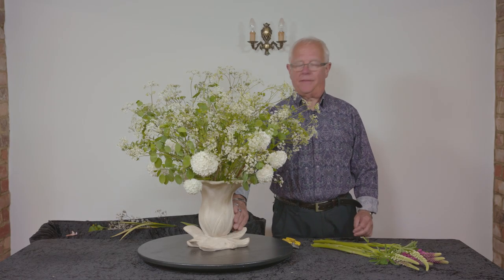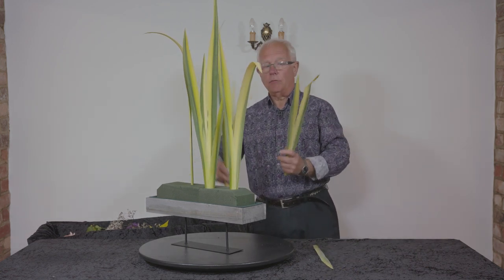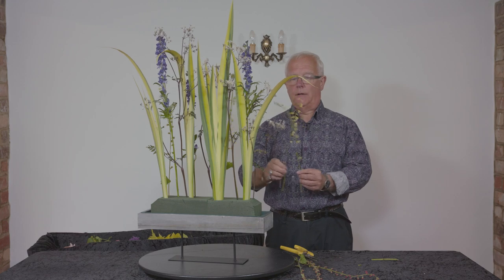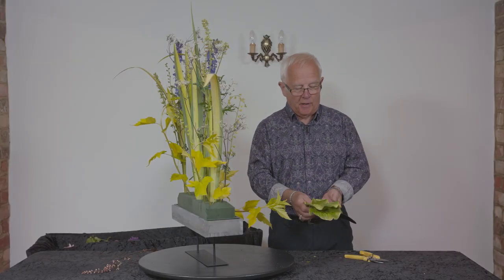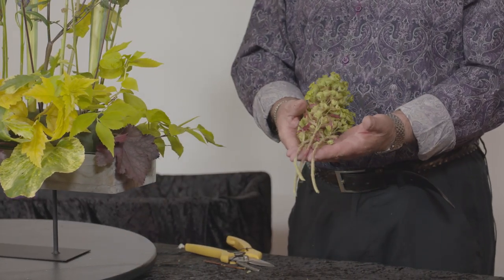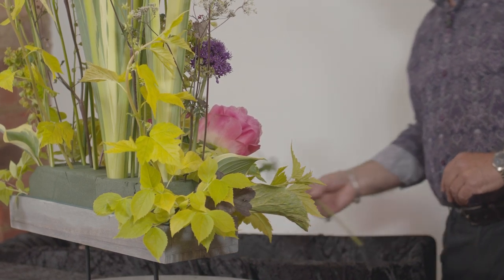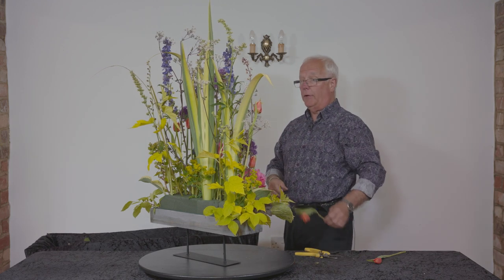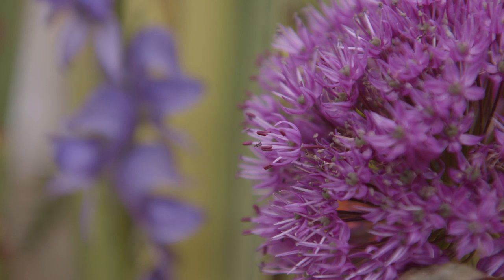Michael Bowyer National Demonstrator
A demonstration by Michael Bowyer MBE
The second in our series of videos, Michael begins with a `blast from the past` and then demonstrates a design which, while still having value today, was highly influential thirty years ago.
Michael utilises a beautiful selection of materials from his garden